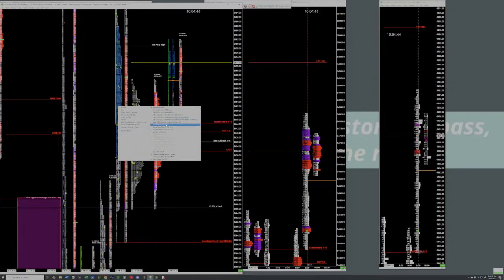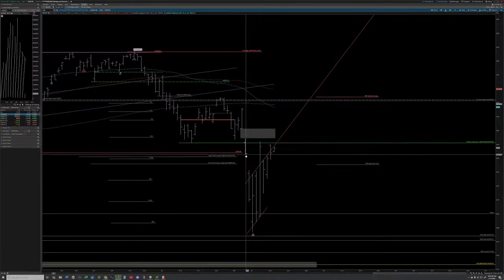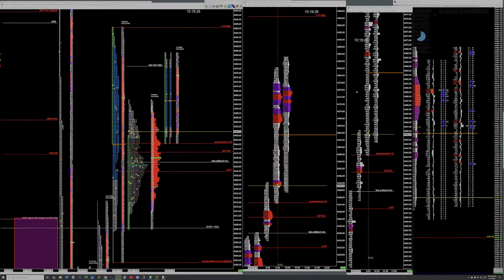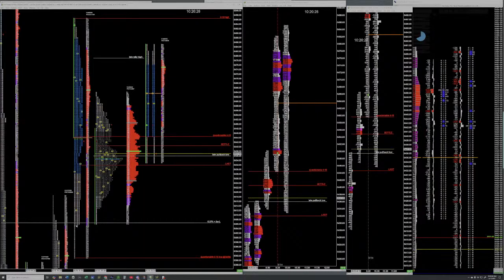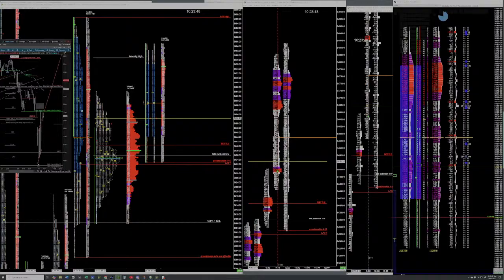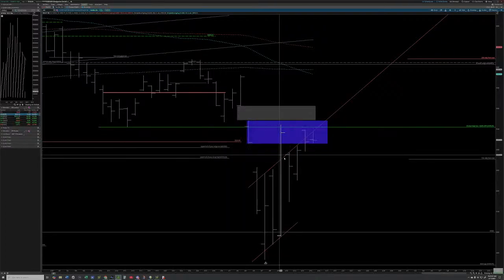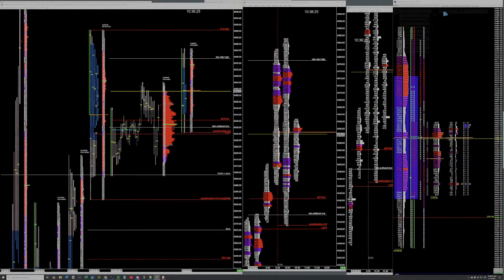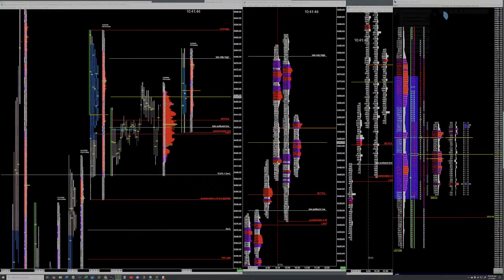Trending markets and momentum